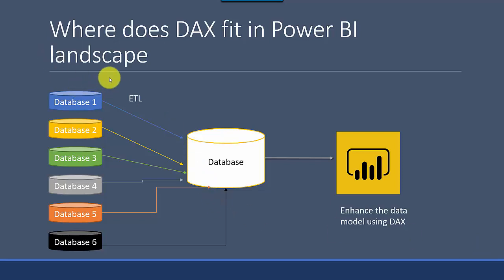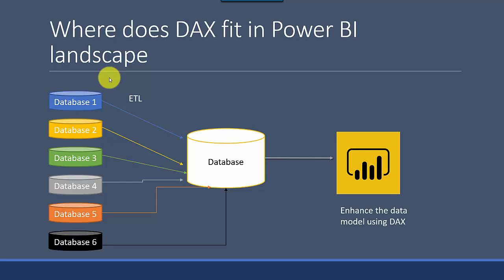Where does DAX fit in Power BI landscape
Published on Oct 30, 2020:

This is the first video in the series on DAX.
In this video, we will learn where DAX fits in the Power BI landscape.